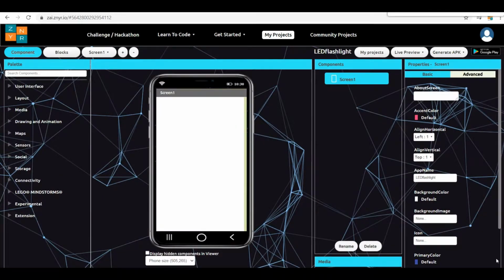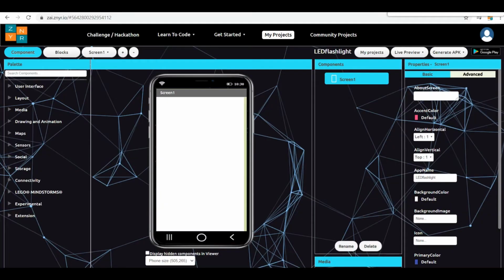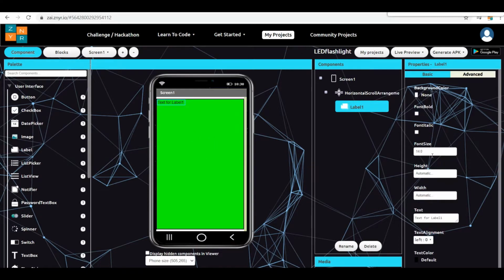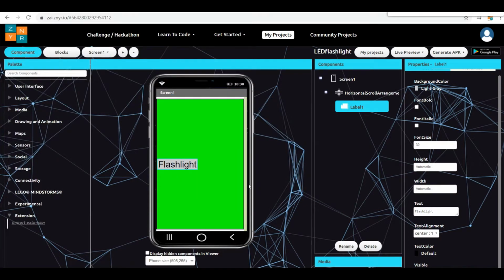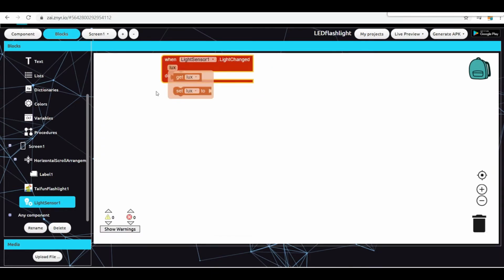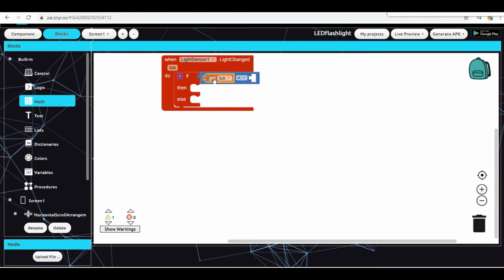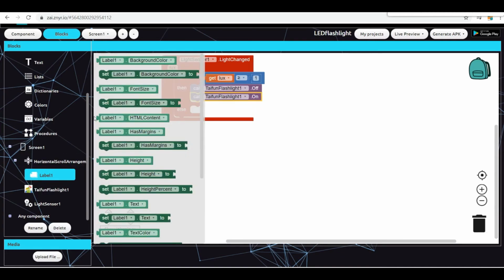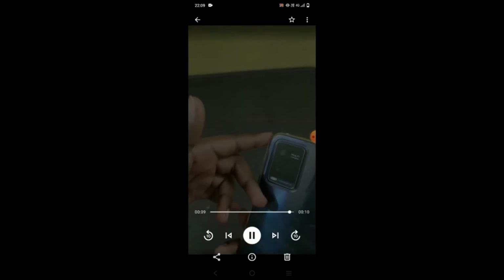Flashlight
In this we are going to create flashlight app. We can turn on and turn off flashlight of our mobile by using this mobile app.